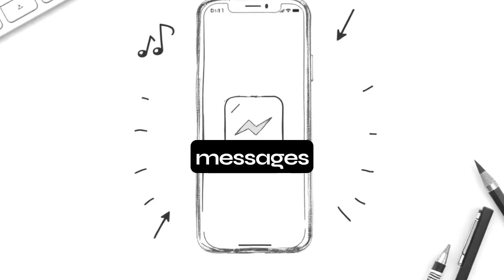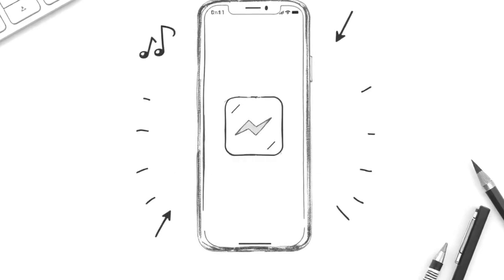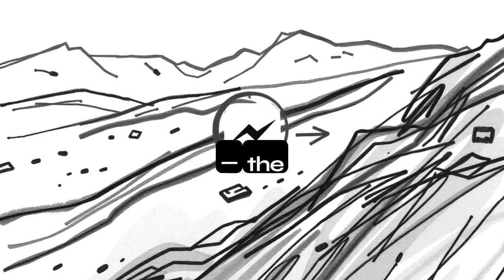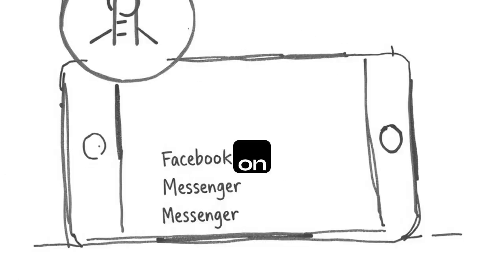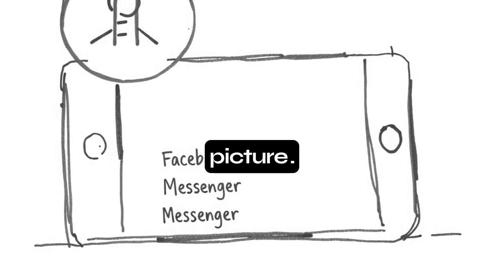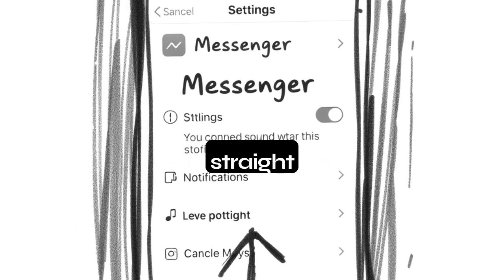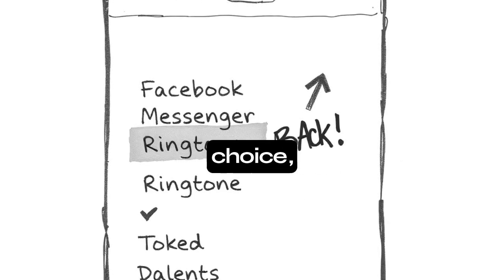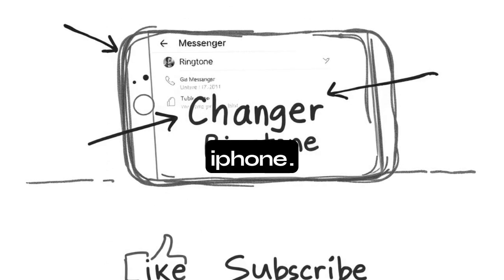How To Change Facebook Messenger Ringtone iPhone (Quick and Easy)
In this quick and easy tutorial, you’ll learn how to change the Facebook Messenger ringtone on your iPhone. If you’re tired of the default tone or want a custom sound, this step-by-step guide will walk you through the exact settings to update your Messenger notification sound in just a few seconds.